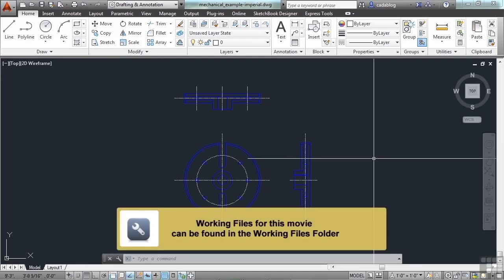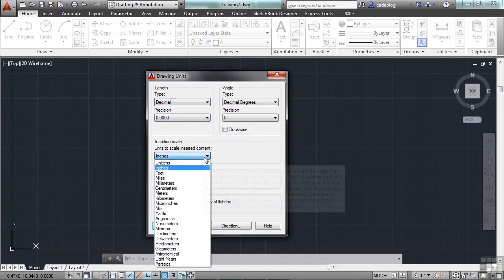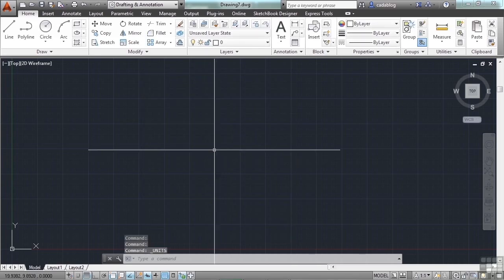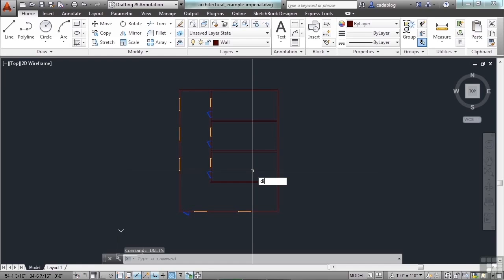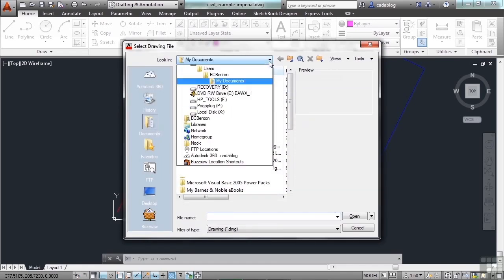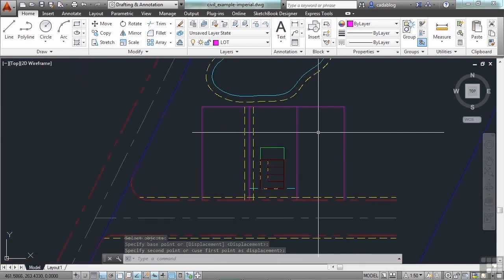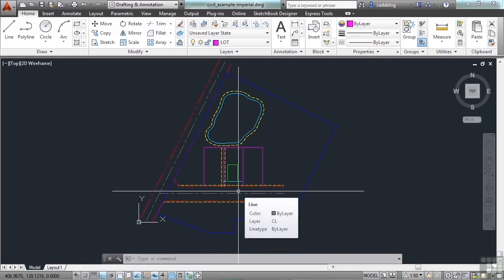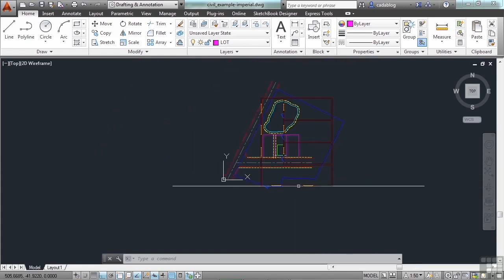AutoCAD Training 0407 Working With Specific Units